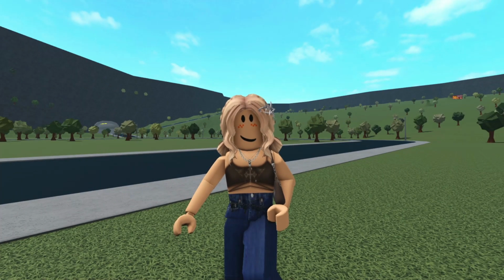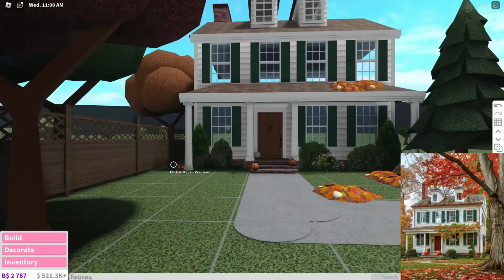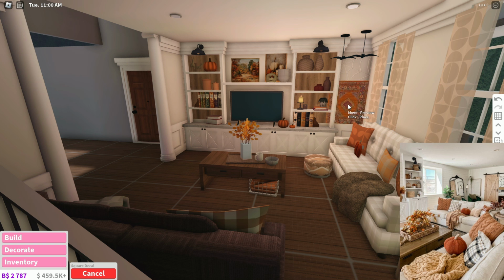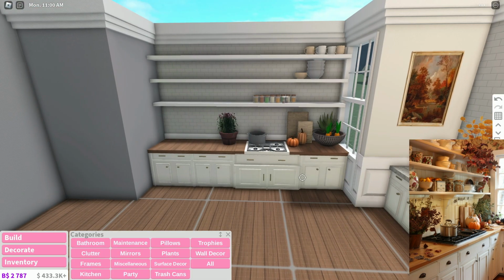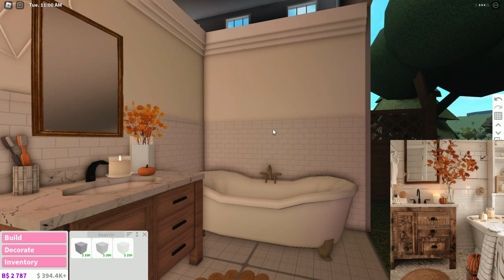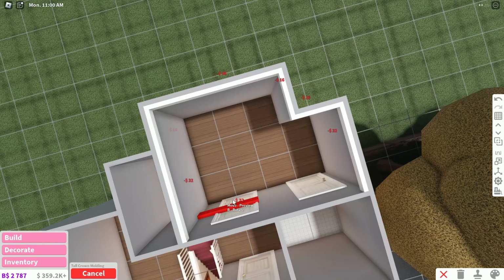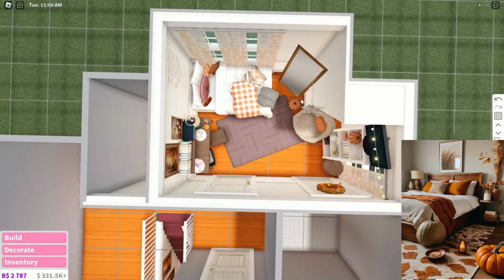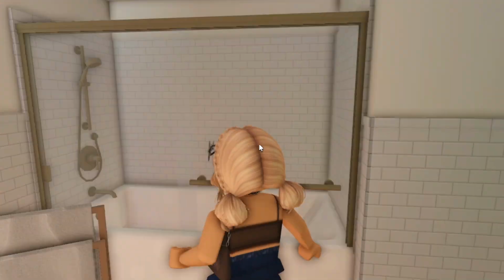building a FALL PINTEREST home in bloxburg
This video was sooo fun to make and I feel like the home turned out so well! I loved being able to make all the custom furniture and I hope you enjoy the video as much as I enjoyed making it. HOWEVER, this did take me a very very very long time so any support would be appreciated! love u all

➳ Link to my inventory! (this is where you can find all of my decals!)

0:00 Exterior
2:54 Living Room
6:00 Kitchen
10:32 Bathroom
12:25 Office
14:00 Teen bedroom
15:44 Master bedroom
17:05 Master Bathroom
18:05 tour